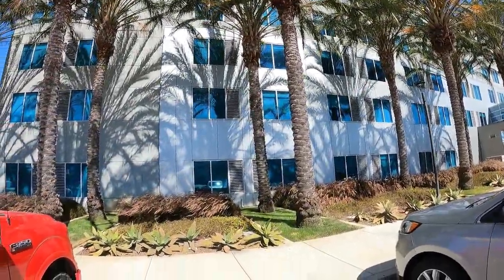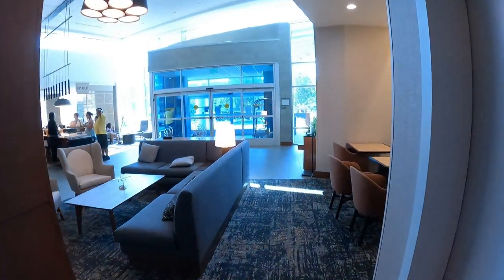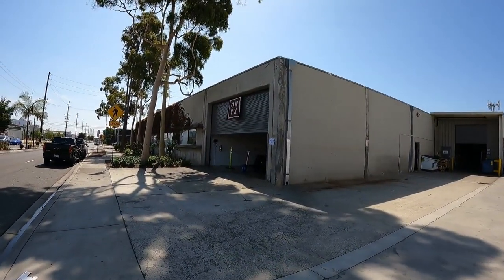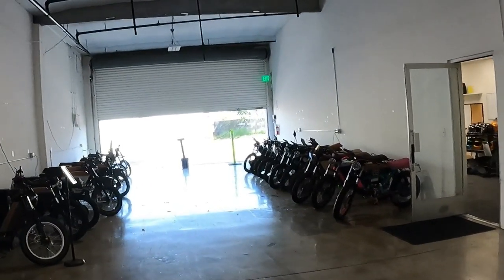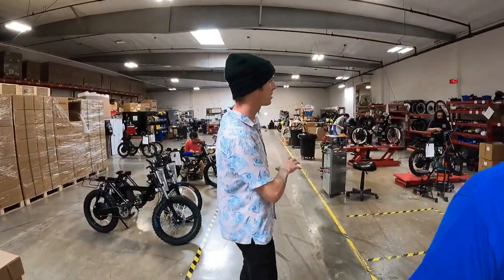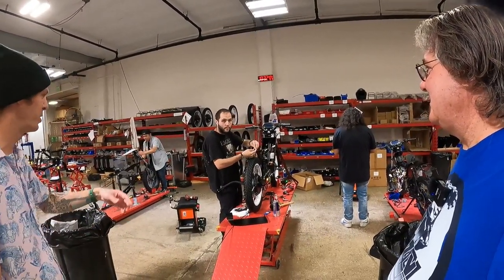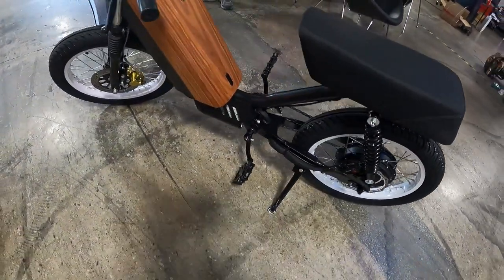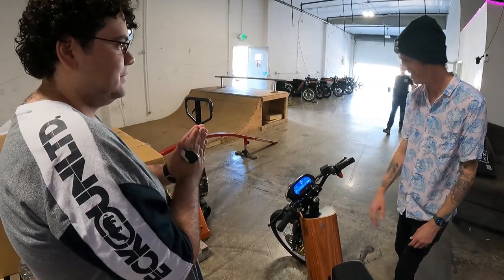A tour at Onyx Motorbikes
Hey everyone, for today's video, we will be spending the night at The Hyatt place and looking around Onyx Motorbikes.